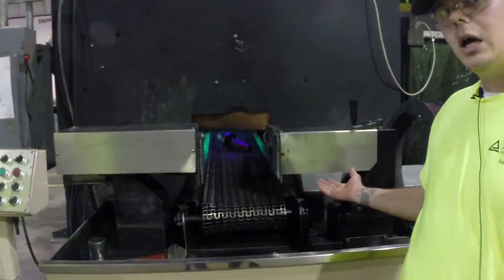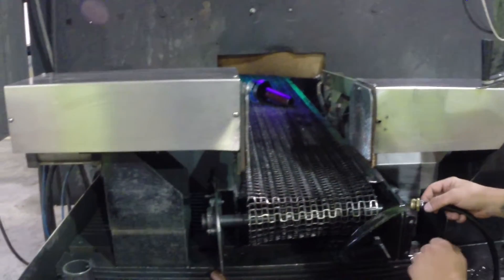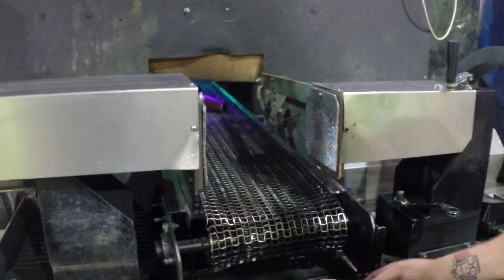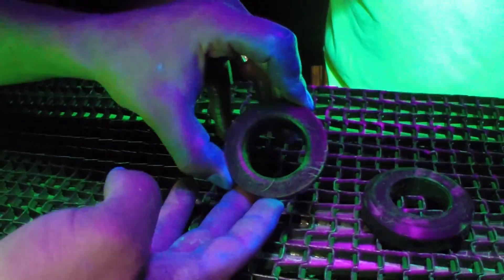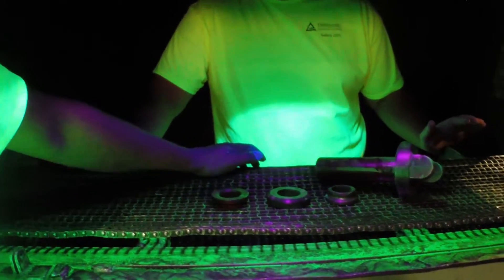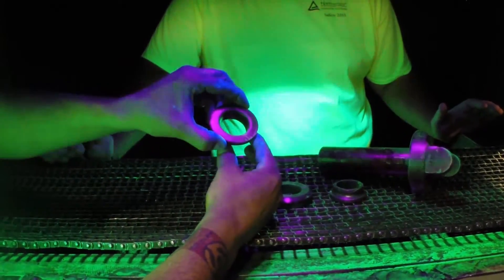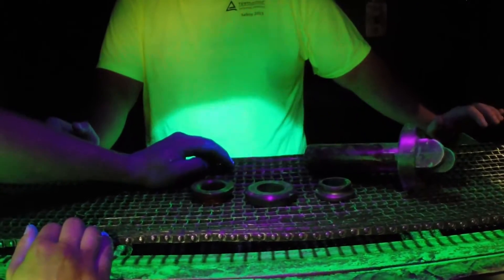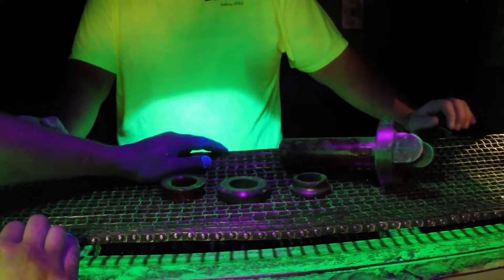Black Light Inspection Demonstration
Dan Verbrugge and Ed Kucharski, Technicians for TUV Rheinland Industrial Solutions (TRIS) demonstrates how large amounts of metal parts can be inspected using black light.